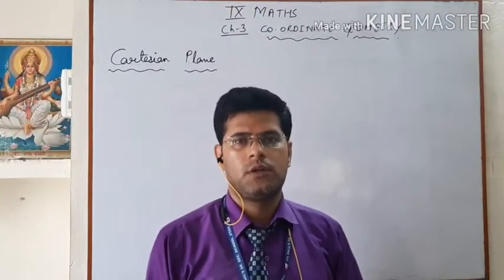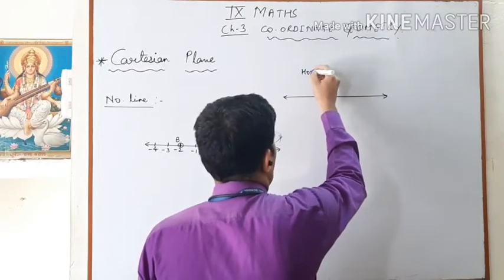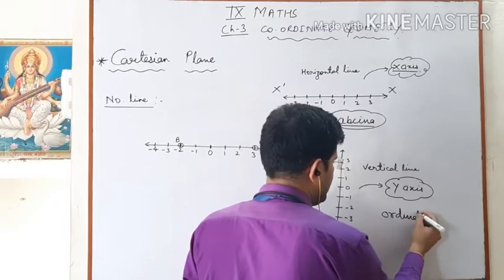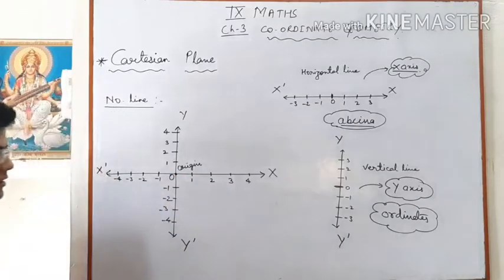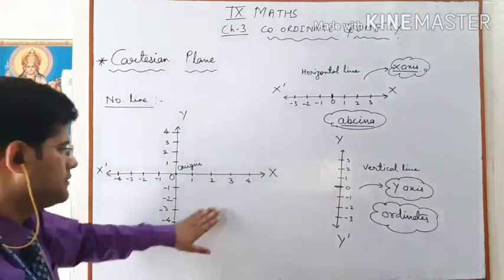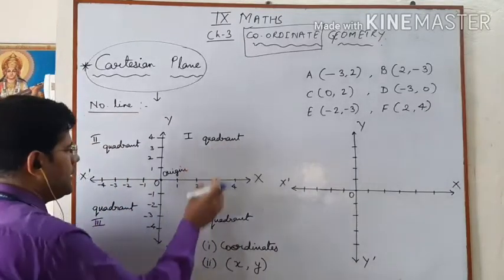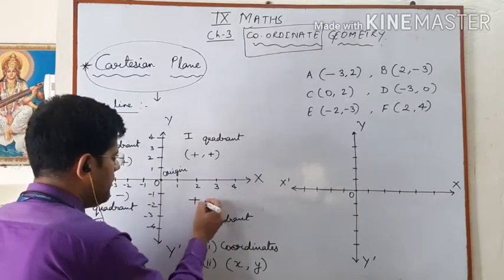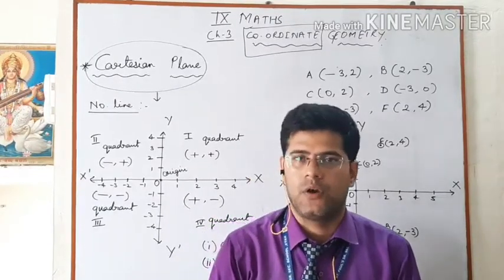CLASS 9 CH 3 V 2 10 JULY